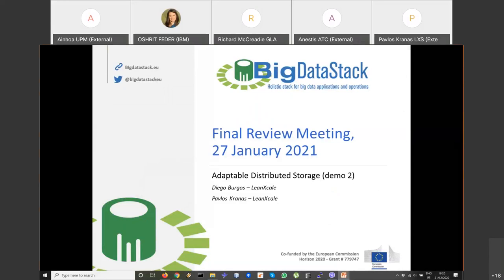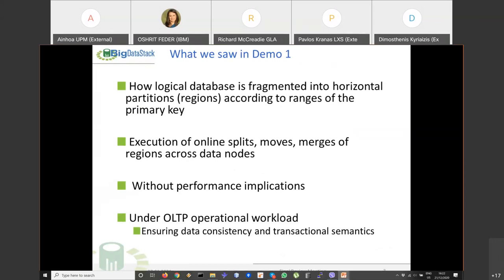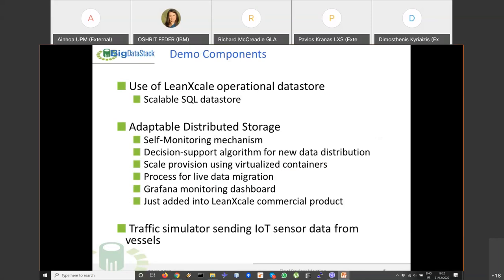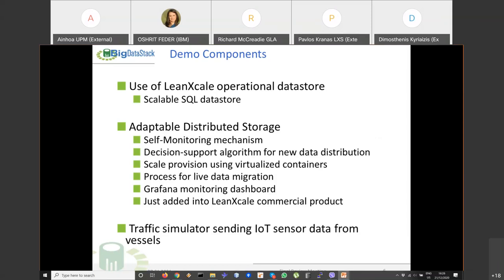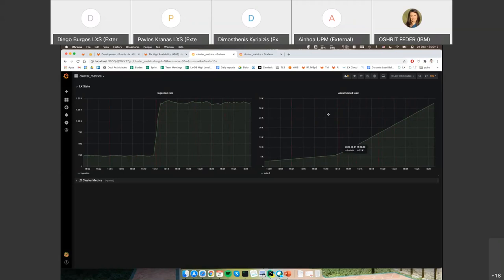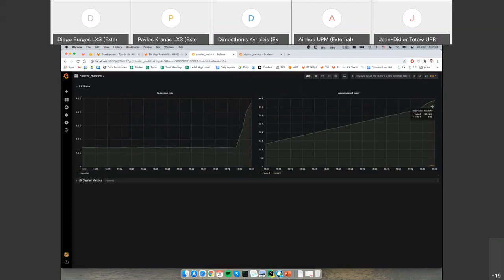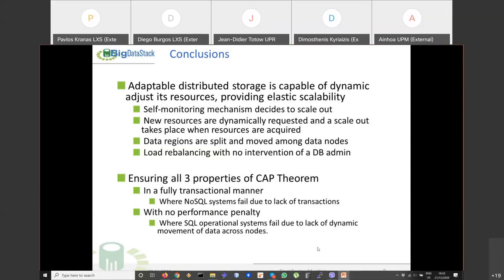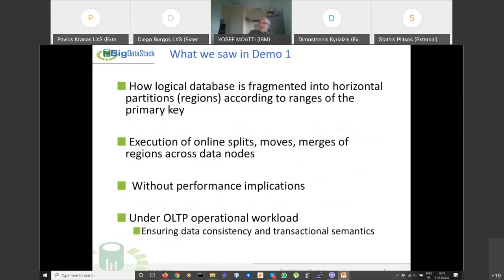Pt. 5 - Maritime Shipping Adaptable Distributed Storage Demo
Pavlos Kranaos and Diego Burgos from LeanXcale presented the Adaptable Distributed Storage software component